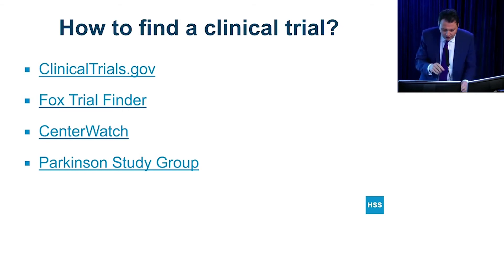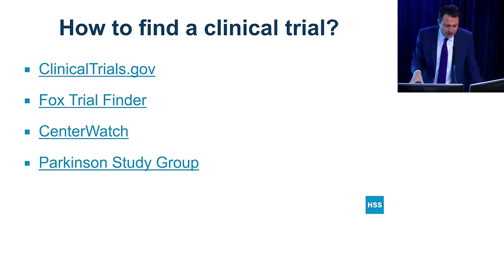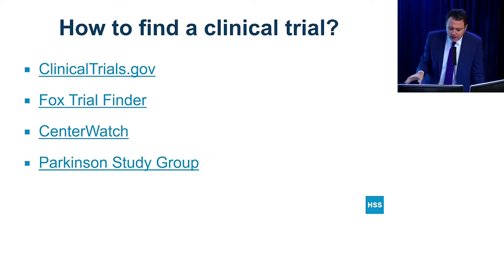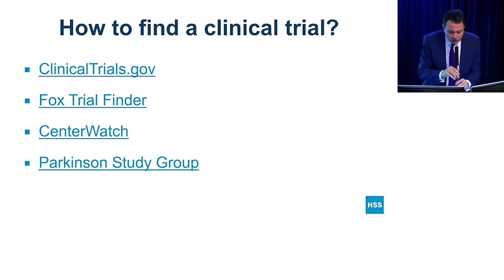Clinical Trials in Movement Disorders: HSS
HSS neurologist and movement disorders specialist, Alexander Shtilbans, MD, PhD, explains how to find new clinical trials for Movement Disorders such as Parkinson's Disease, Dystonia and Essential Tremors during the HSS symposium "The Latest Advancements in Movement Disorders: Parkinson's Disease, Dystonia and Essential Tremor”. For more information on education programs, please visit us at hss.edu/pped.